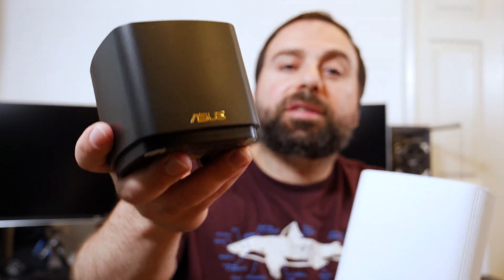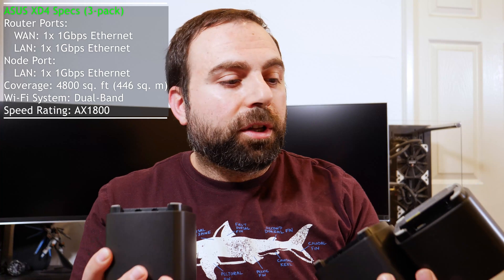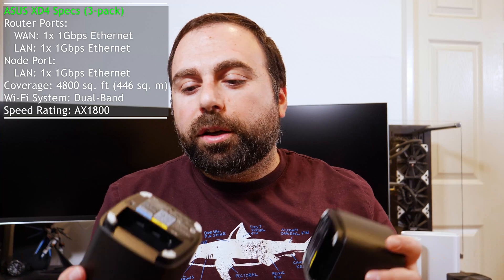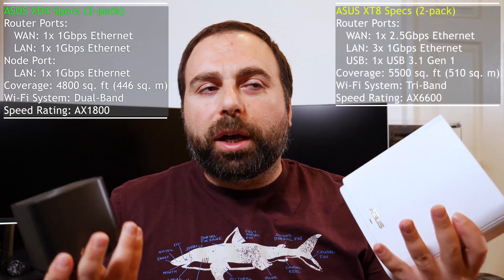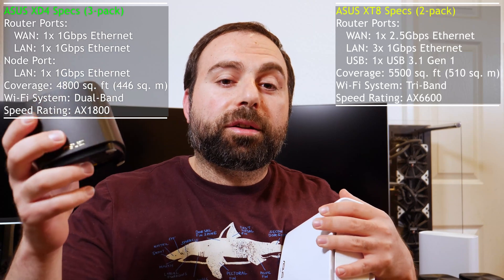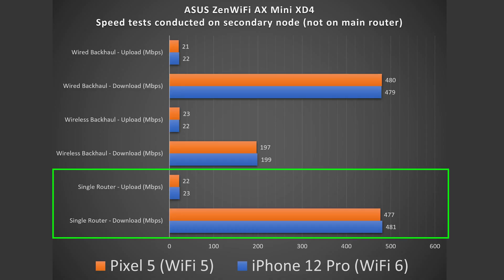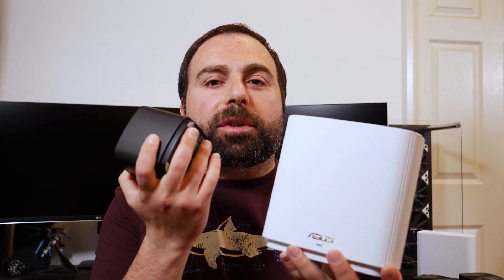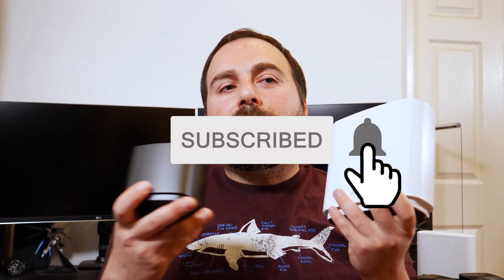ASUS ZenWiFi AX XT8 vs ASUS ZenWiFi AX Mini XD4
ASUS XT8 vs ASUS XD4 Mesh Wifi 6 System. Covering the following topics; speed tests, range tests, dual-band vs triband, USB ports and more. This tri band ASUS Wi-Fi 6 AX6600 system works well in terms of range and speed to improve wireless backhaul speeds. Where the dual band ASUS XD4 AX1800 works very well considering its price! Answering the question, which one is right for you! XT8 can potentially be best mesh wifi 2021

Product Links
ASUS ZenWiFi AX Mini XD4 (AX1800)

16 Port Gigabit Ethernet Switch
8 Port Gigabit Ethernet Switch

Timeline
0:00 - ASUS XT8 vs ASUS XD4 Specs
4:29 - Tri Band vs Dual Band
7:23 - Speed Ratings
7:48 - Testing Environment
9:33 - Single Router Speed Tests
9:55 - Wired Backhaul Speed Tests
11:21 - Wireless Backhaul Speed Tests
13:25 - ASUS XT8 and ASUS XD4 Range Tests
16:40 - ASUS ZenWiFi Features
17:33 - ASUS ZenWiFi Final Thoughts